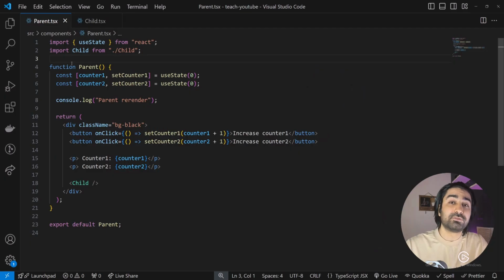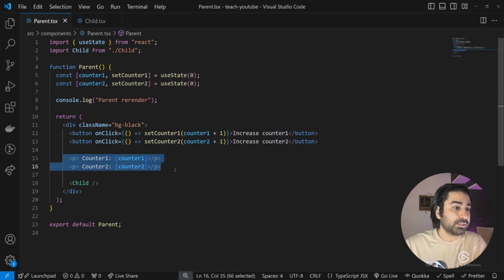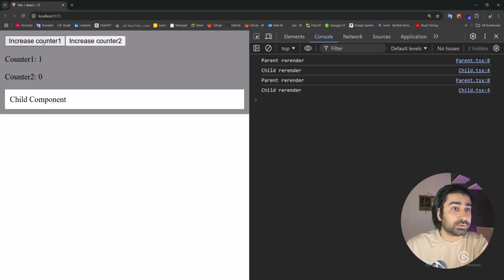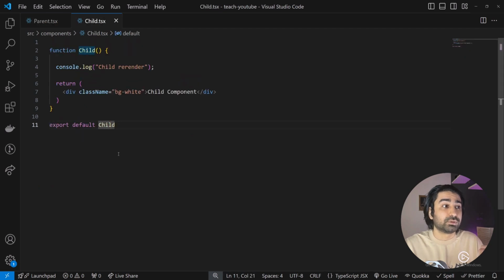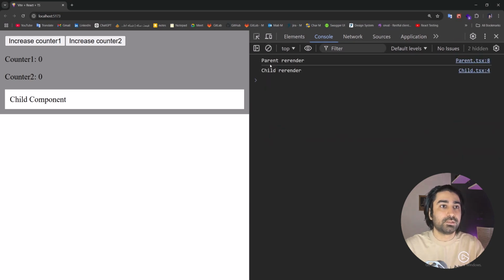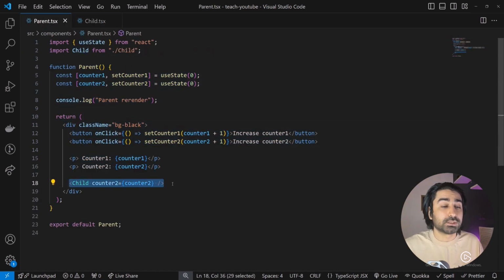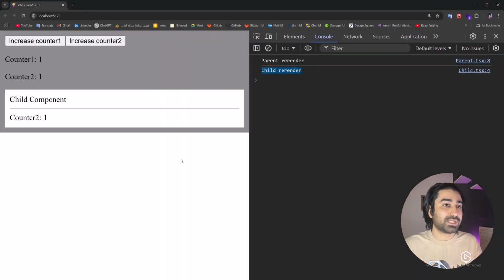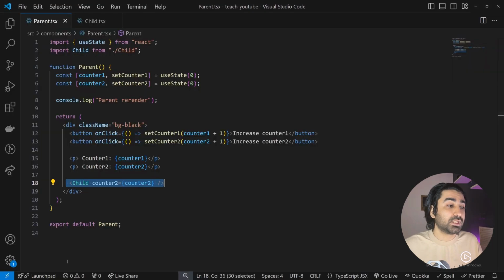Learn React Memo - simple and complete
📌 Welcome back to Sali can code In today’s video, we're diving into memo a powerful tool that can boost your React app's performance by preventing unnecessary re-renders. 🏎️

💡 What You'll Learn:

The basics of React.memo and how it works.
When and why to use React.memo in your components.
How React.memo compares to useMemo.
Common pitfalls and best practices to ensure you’re getting the most out of it.

🎥 In this tutorial, we'll walk through:

A simple example to see memo in action.
Understanding shallow comparisons and prop changes.
Key scenarios where memo is most effective.
By the end of this video, you'll know when memo is worth using, how it works under the hood, and how it can be a game-changer for optimizing your React apps! 🚀

🔔 Chapters:
0:00 Introduction
0:16 What is Memo
1:17 Implement simple application
4:06 Passing props
5:36 Memo vs useMemo